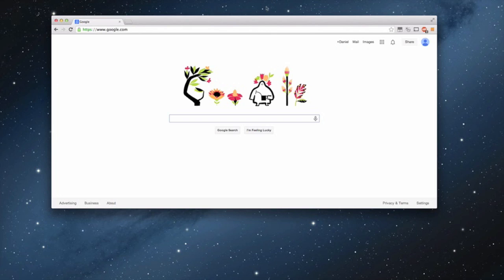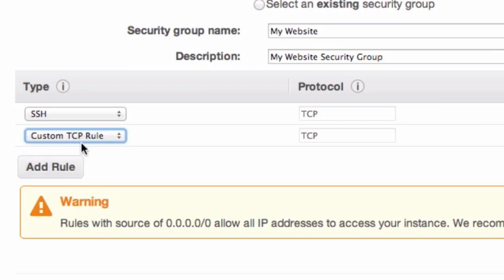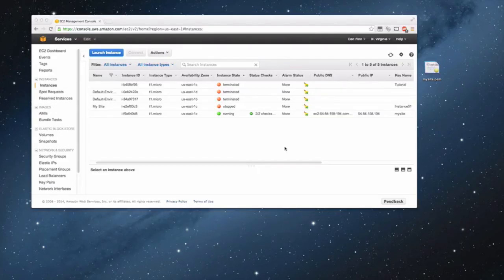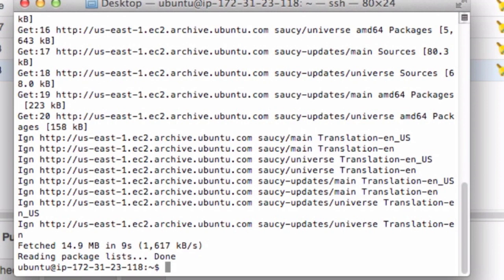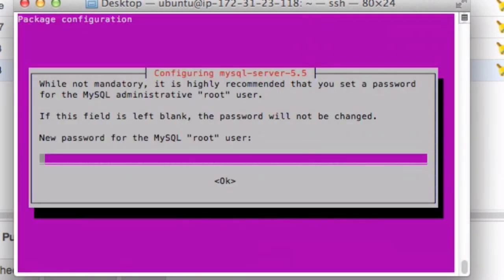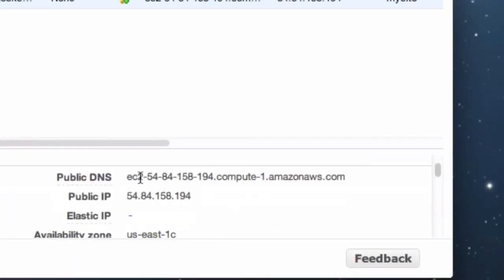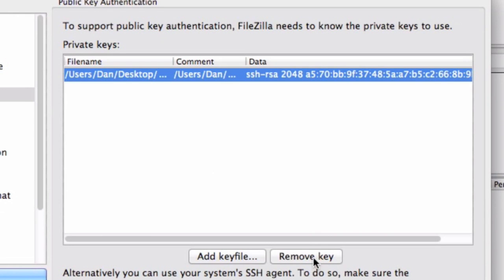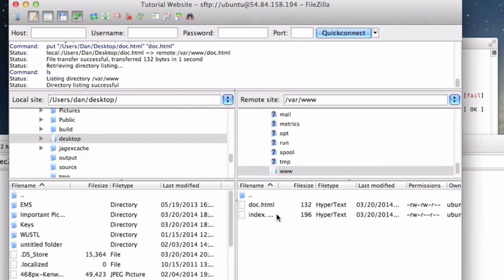Amazon AWS EC2 Web Server Setup Tutorial (Apache,PHP,MYSQL)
In this video I will show you how to set up a functional web server on Amazon's Elastic Cloud Computing service. The server will be able to run PHP and MYSQL, and will have phpmyadmin installed. I will also show you how to easily upload files to the server using a GUI program called FileZilla